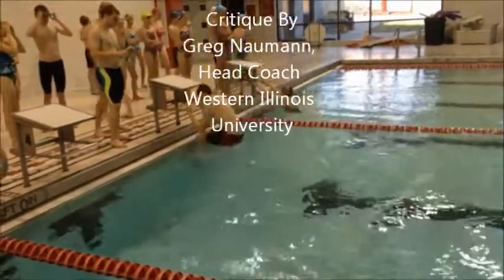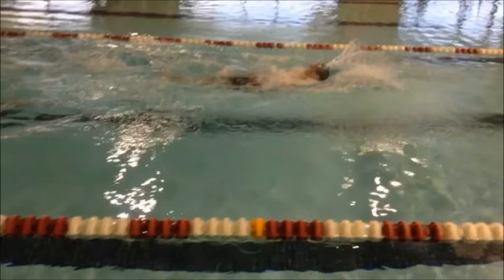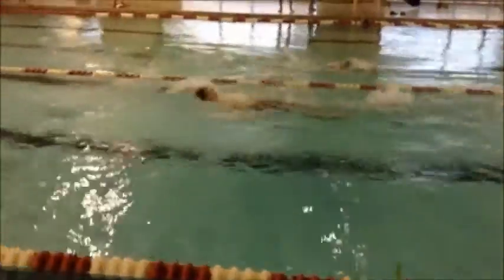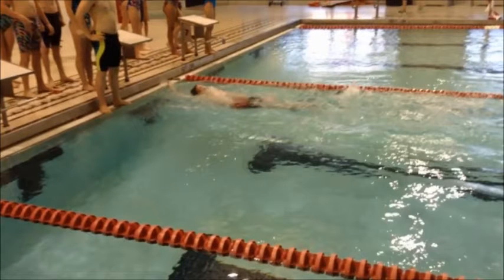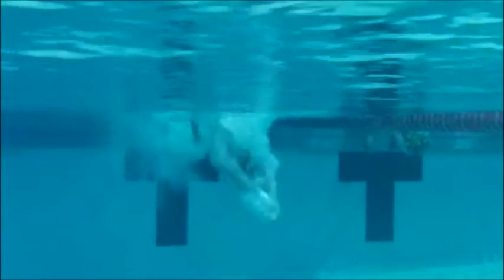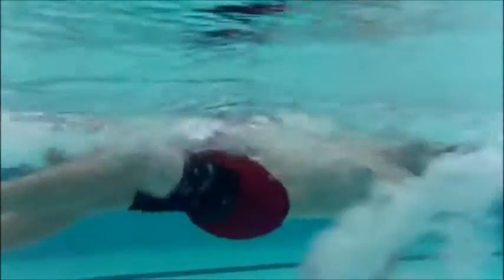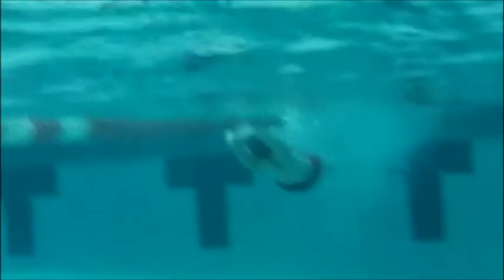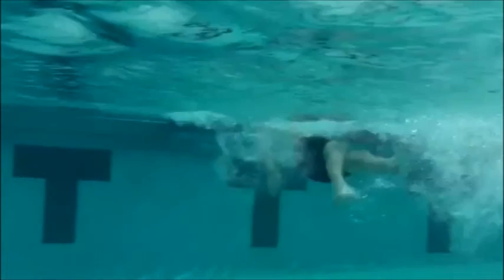2013 Lars Everson Backstroke